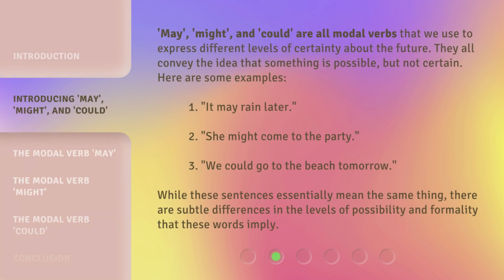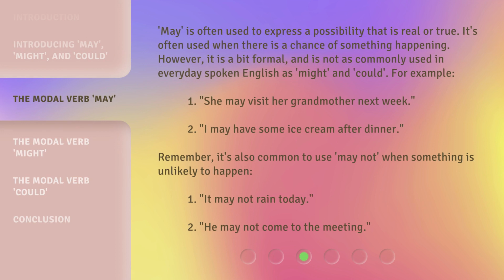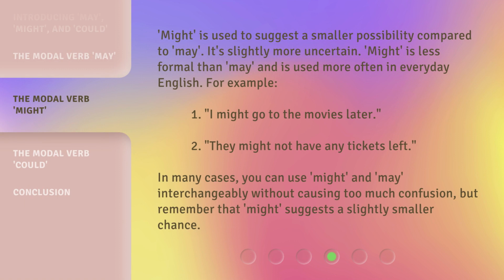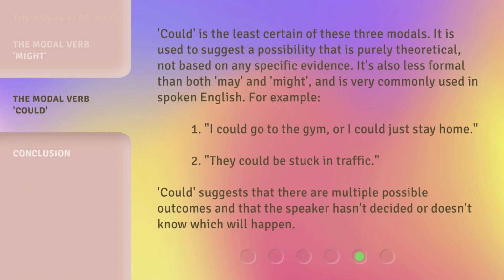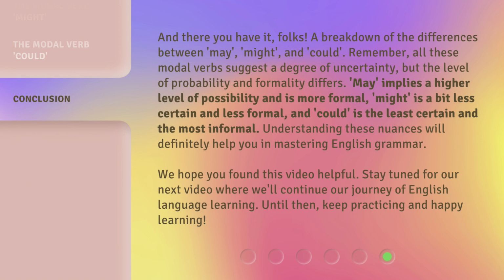Understanding the Intricacies: 'May', 'Might', and 'Could' for Expressing Possibility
Unlocking the Mystery: 'May', 'Might', and 'Could' for Possibility • Discover the subtle differences between 'may', 'might', and 'could' when expressing possibility in English. Join us as we delve into the intricacies of these modal verbs and learn how to use them effectively. Don't miss out on this essential lesson!

00:00 • Introduction - Understanding the Intricacies: 'May', 'Might', and 'Could' for Expressing Possibility
00:38 • Introducing 'May', 'Might', and 'Could'
01:14 • The Modal Verb 'May'
01:55 • The Modal Verb 'Might'
02:33 • The Modal Verb 'Could'